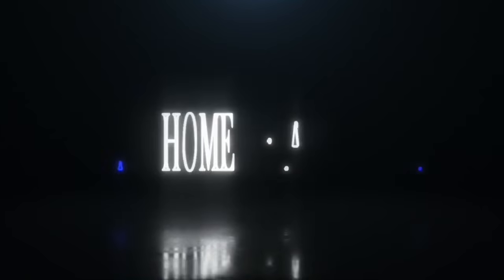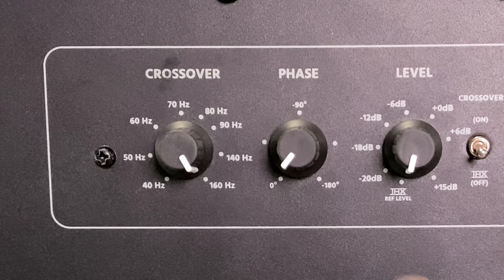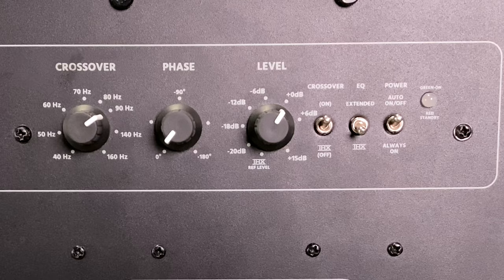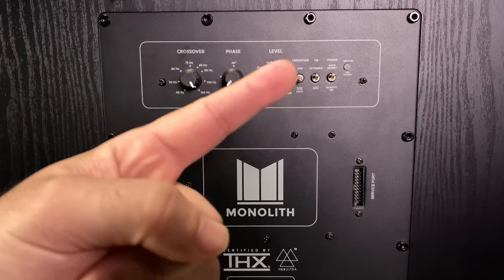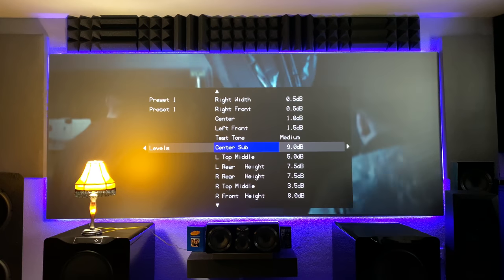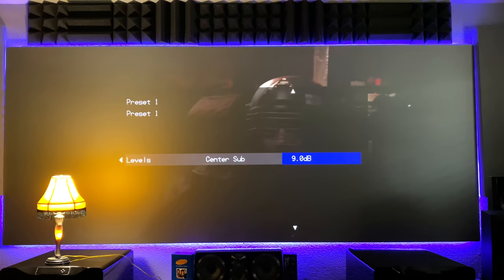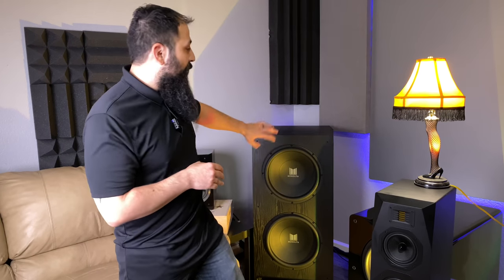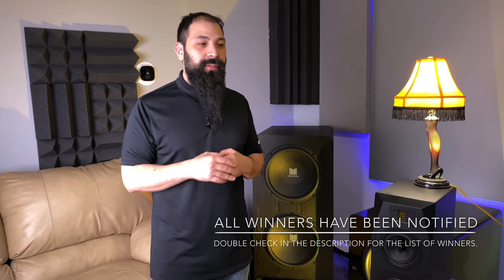Monoprice Monolith M-215 | THX Subwoofer Setup Step by Step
Monoprice Monolith M-215 | THX Subwoofer Setup Step by Step How to set up THX subwoofer and THX speakers. step by step. The monoprice thx subwoofers and speakers can both benefit of these settings. Check it out to double check your setup.
TIME STAMPS
THX Calibration Back of the subwoofer settings 0:50
Standard Calibration Back of Subwoofer settings 2:44
Set Subwoofer/speaker levels on AVR/ processor 6:22
Recap/Outro 9:57

Jonathan Hiener...
Brian Walker…
Jimbomania …
Tristan Jones …
Edd Szlrrr …
ken  osaoka…
fred215 …
midevil1980…
aires70…
jsw…
jese ortiz…
antoine byrd…
taz…
casper…
weeka2007…
brandon culler
t3rue designs…
sean elliot
dr dinglebarryphd…
pote I
captain mcfingal
eric bates

4k blu ray player …

Accessories

new End credit music can be found here. Ace Buchannon Face Me